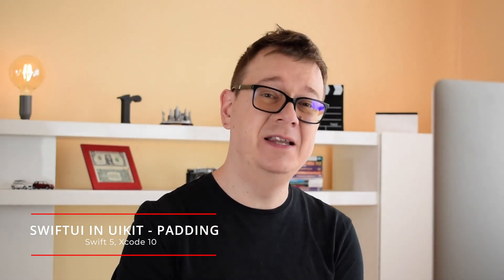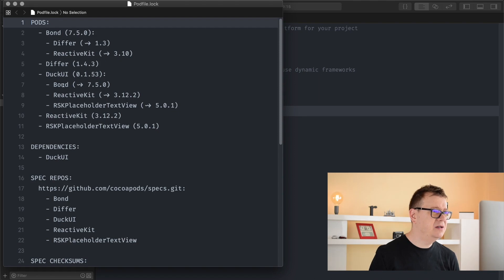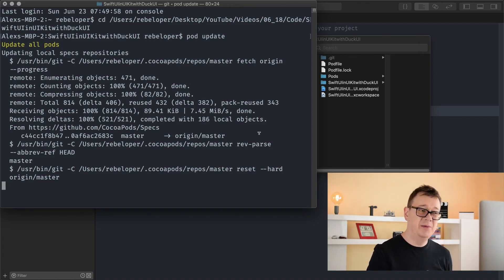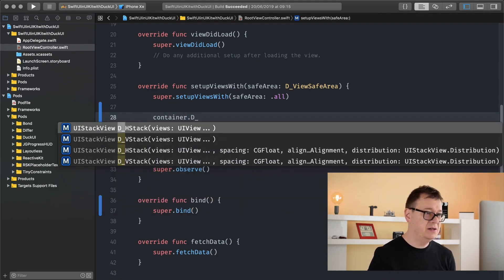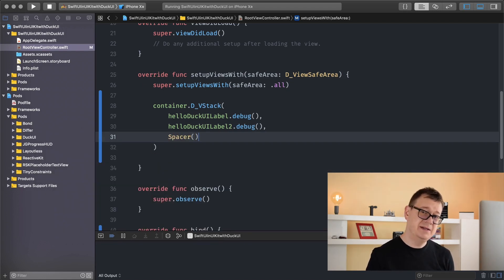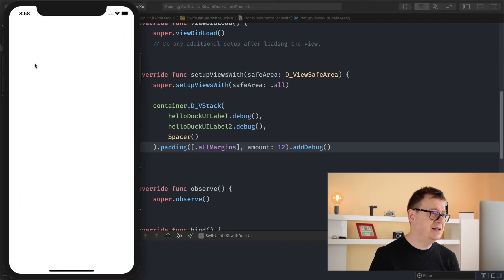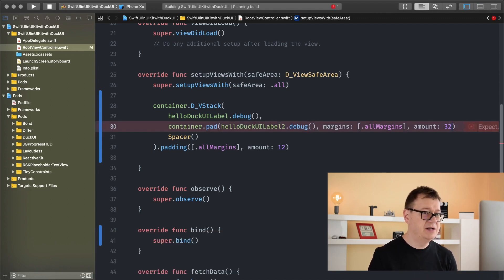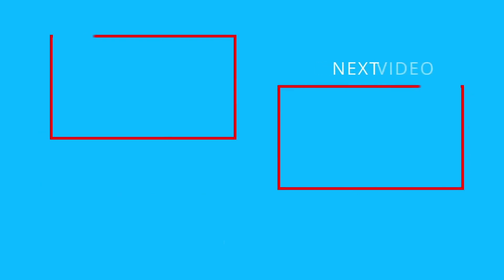UIKit Tutorial - Padding and Margin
Want to learn UIkit or swift language? Want to know what padding and margin are? Are you looking for a good UIKit tutorial or Uiview tutorial? Well you're in luck! Because this swift tutorial  is all about that. Discover how to use SwiftUI syntax and concepts in UIKit. In this series I'll guide you through DuckUI, SwiftUI for UIKit. Kinda. In this video we are going to talk about padding. In this tutorial we will use an interface builder framework. So we can build a collection view or any uielement as easy as in swiftui. In this tutorial, I will give you a quick start to uiviewcontroller, bottom border, uitextfield, padding vs margin and swift stack view. In this tutorial series we will talk about swift string length, stack view, stackview swift, uistackview alignment and Uilabel. I will give you advice on stack view ios, uistackview, uilabel swift, uilabel dynamic height autolayout with a lot of uilabel examples.
Rebeloper is here to help you in  ios development.
Let’s dive into this uikit ios tutorial!
→ Useful Links →